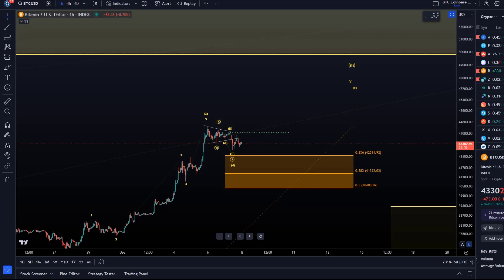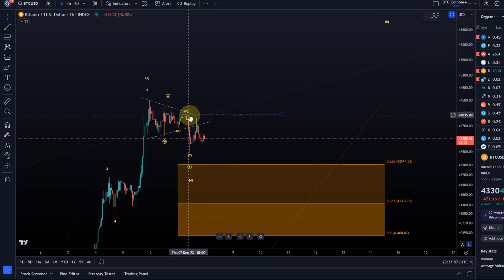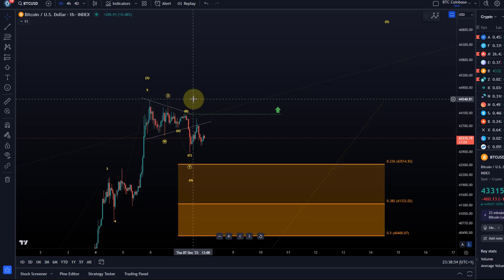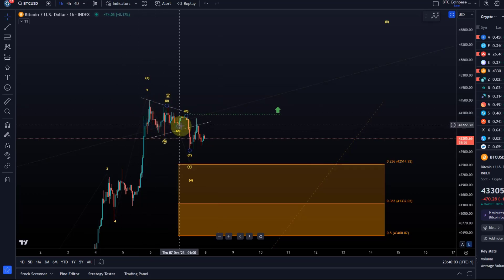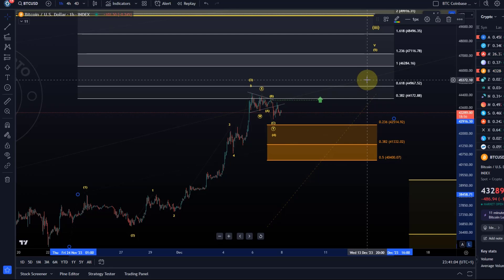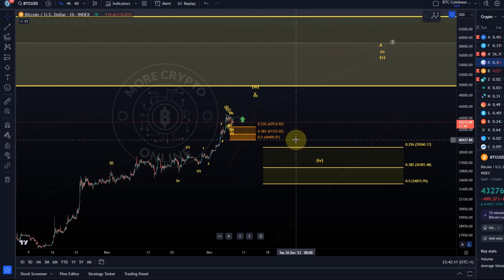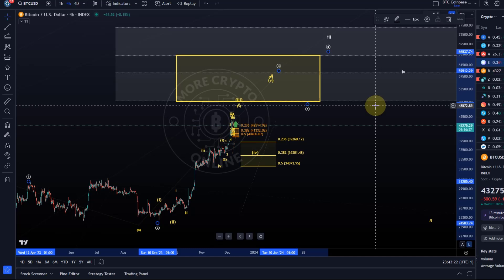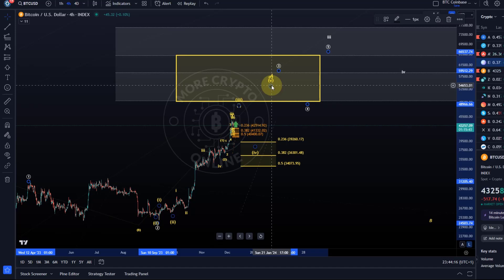Bitcoin Price Today: $50,000 Next Stop? BTC Price News Today - Elliott Wave Prediction!